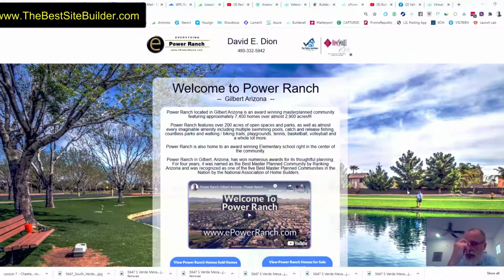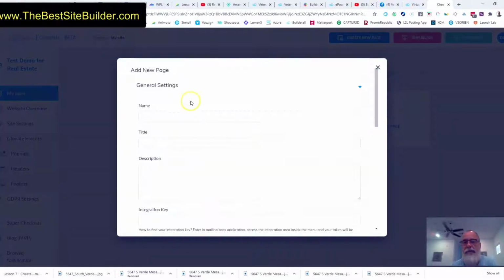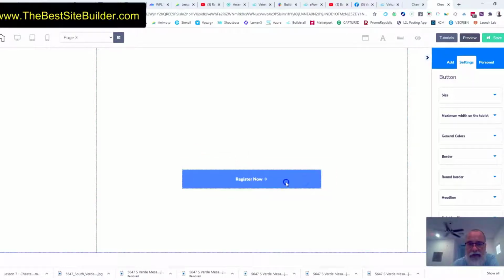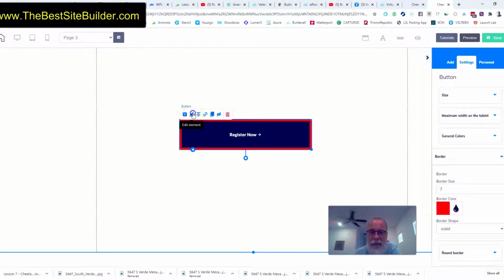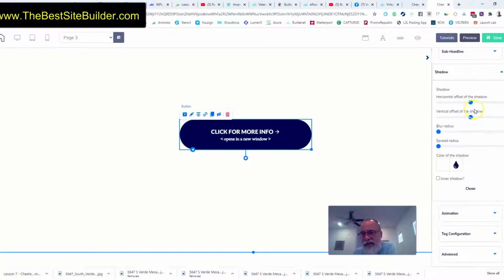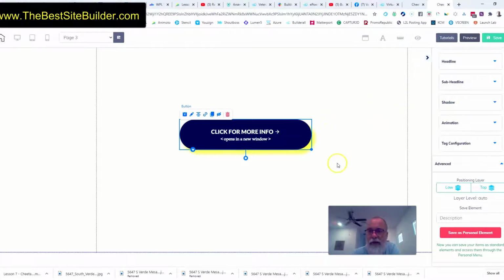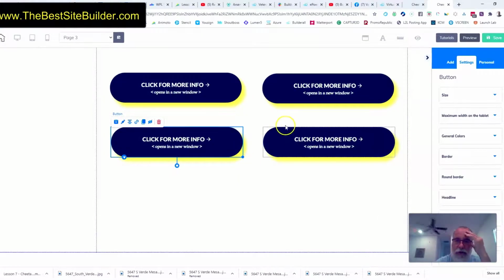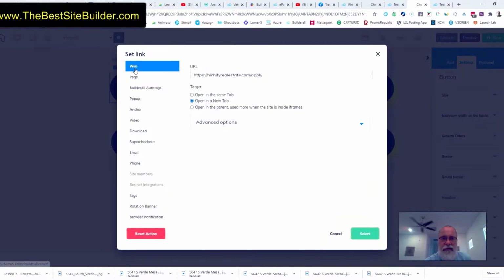Builderall for Real Estate - Lesson 8 - Adding and Configuring Buttons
In this quick video, I show you how to add buttons and configure the appearance and the actions, as well as touch on a few other website building topics.